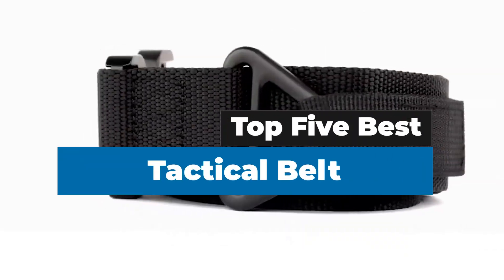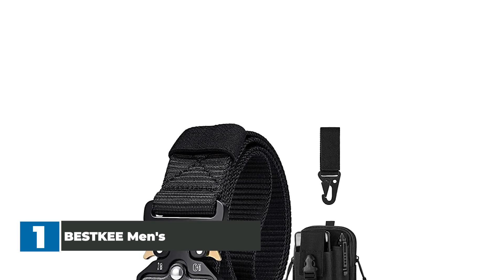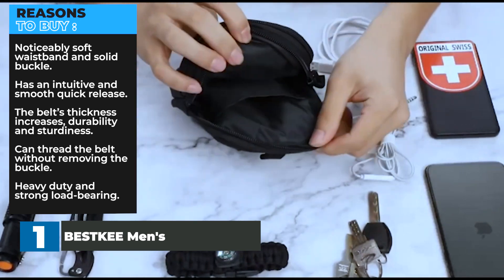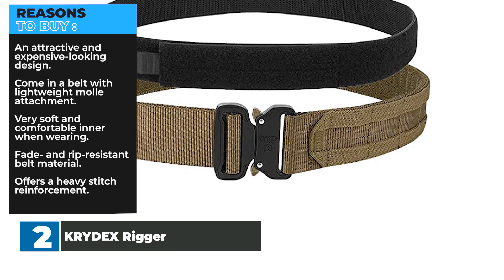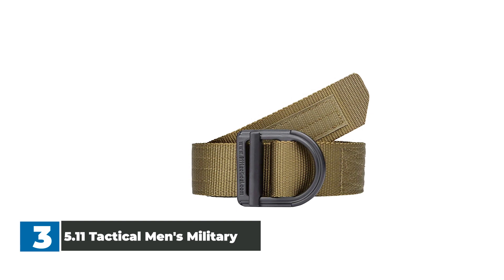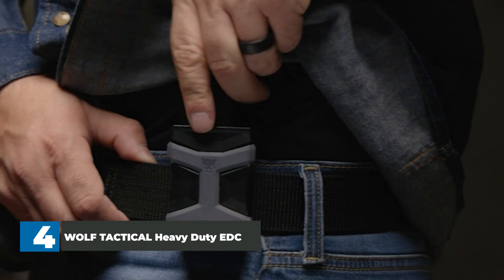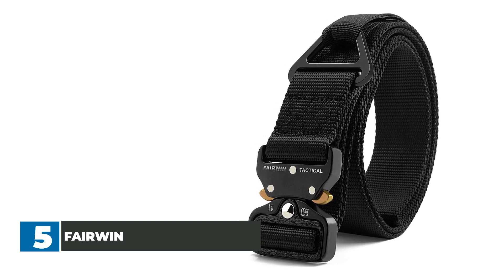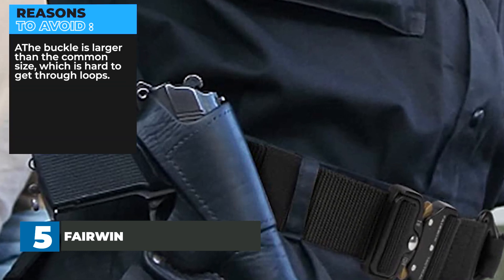The Ultimate Tactical Belt Review: Comparing the top Brands"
A tactical belt is an essential piece of gear for anyone who needs to carry equipment and tools on the go. Whether you're a law enforcement officer, a first responder, or a civilian who wants to be prepared for emergencies, having a reliable and durable belt can make all the difference. However, with so many options on the market, it can be difficult to know which belt is the best fit for your needs. In this blog post, we'll explore some of the key factors to consider when shopping for a tactical belt, as well as some of the top options available.

First, consider the materials used to construct the belt. A good tactical belt should be made from durable materials that can withstand heavy use and harsh conditions. Nylon and leather are two popular options, with nylon being more lightweight and flexible, and leather being more durable and resistant to wear and tear. Additionally, some belts are made from a combination of materials, such as a nylon webbing with a leather lining, which offers the best of both worlds.

Next, think about the type of buckle that the belt uses. A good tactical belt should have a sturdy and secure buckle that can withstand heavy loads and won't slip or come undone. Buckles can be made from a variety of materials, including plastic, metal, and even carbon fiber. Some belts also feature a quick-release mechanism, which allows you to quickly and easily release the belt in case of emergency.

Another important factor to consider is the width of the belt. A wider belt can provide more support and stability for heavy loads, while a narrower belt is more comfortable and easier to wear. Look for a belt that is at least 1.5 inches wide for optimal support.

Now that you have a good idea of the key factors to consider when shopping for a tactical belt, let's take a look at some of the top options available on the market.

In conclusion, a good tactical belt is an essential piece of gear for anyone who needs to carry equipment and tools on the go. When shopping for a belt, consider the materials used to construct the belt, the type of buckle it uses, and the width of the belt.

➜ Links to the Best Tactical Belts we listed in this video:

BESTKEE Men's Tactical Belt
KRYDEX Rigger Tactical Heavy Duty Belt
5.11 Tactical Men's Military Belt
WOLF TACTICAL Heavy Duty EDC Belt
FAIRWIN Tactical Belts for Men

We have just laid out the top 5 Best Tactical Belts.

Some of the footage used in this video is not original content produced by Daily Outdoor Guide. Portions of stock footage of products was gathered from multiple sources including, manufactures, fellow creators and various other sources.